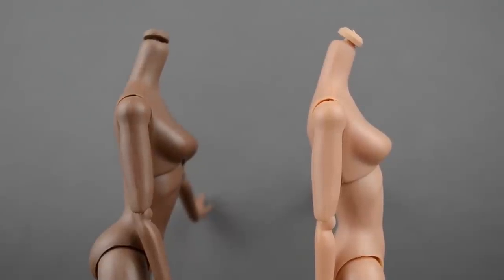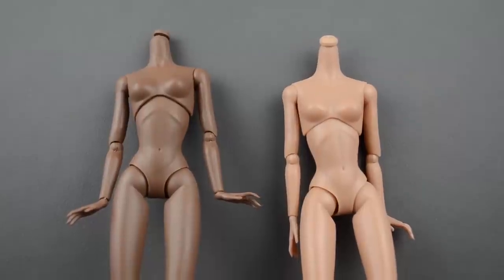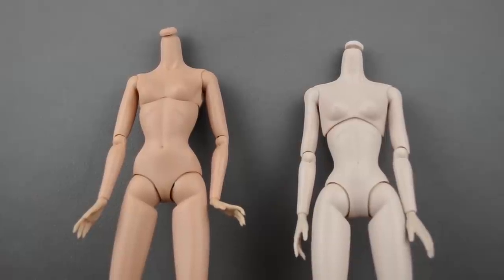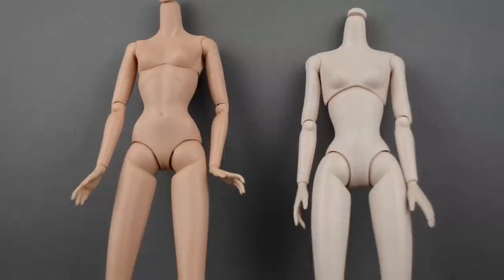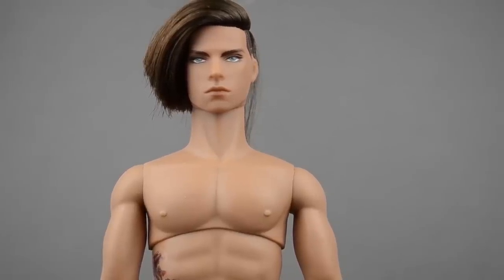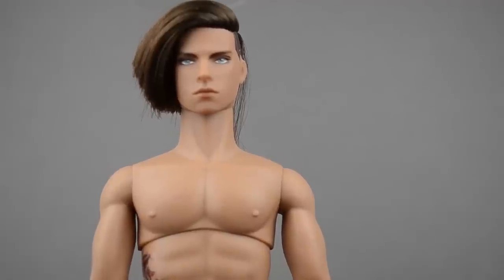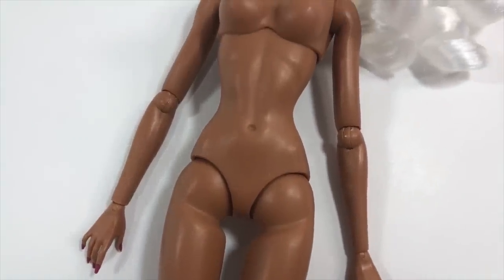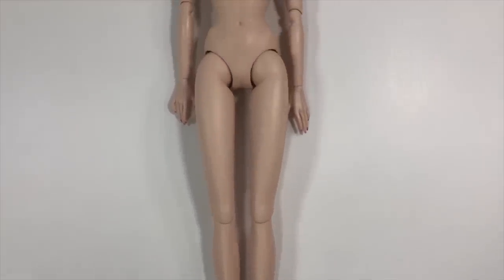The Different Body Types of Integrity Toys Dolls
Hey guys!

I hope you like this collaboration I did with my friend Nevraforever. In this video, we discuss the different body types at Integrity Toys. I hope you guys find this video useful and if you know someone who might find it useful, please share you guys :D